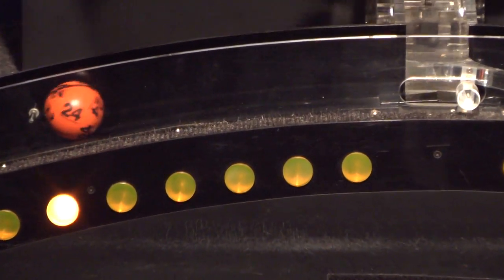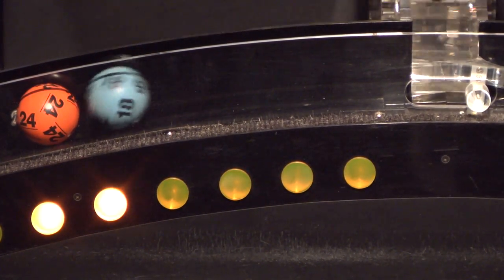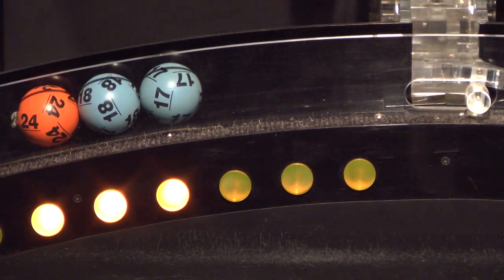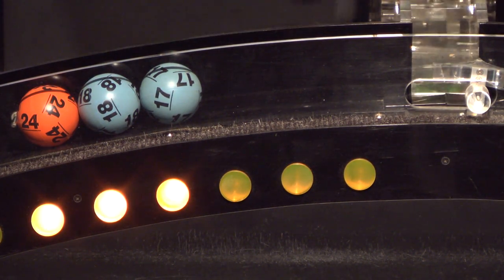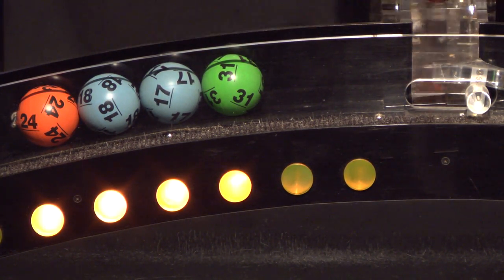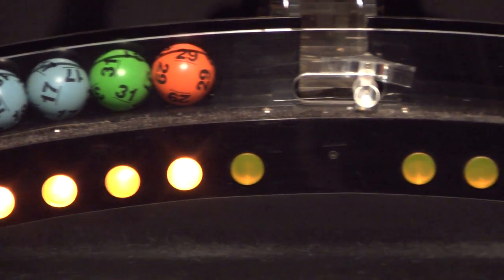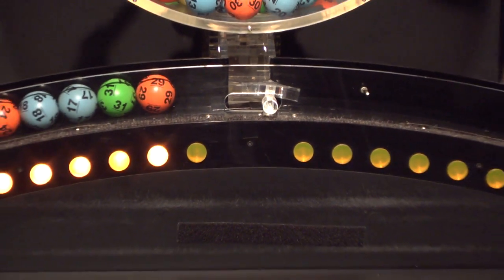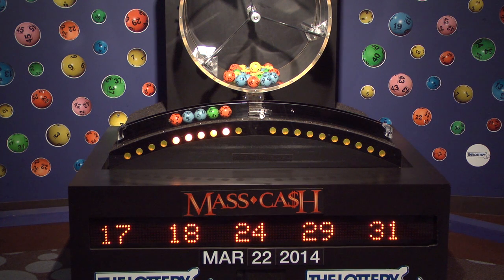Mass Cash Game Drawing: Saturday, March 22, 2014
The official winning numbers in the Mass. State Lottery's Mass Cash Game drawing for Saturday, March 22, 2014 are:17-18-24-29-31.